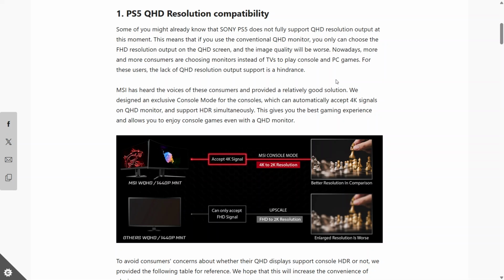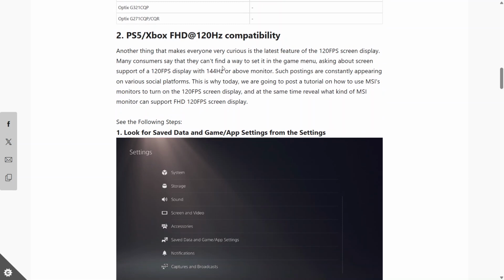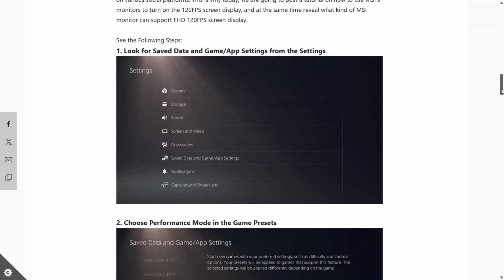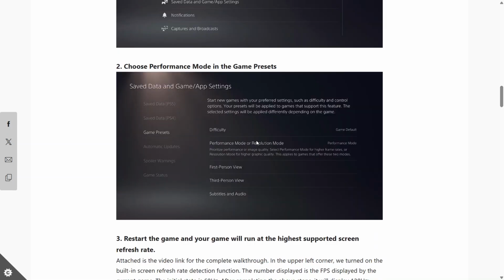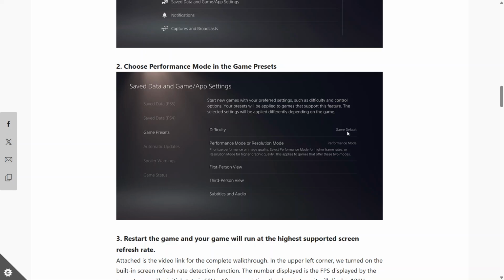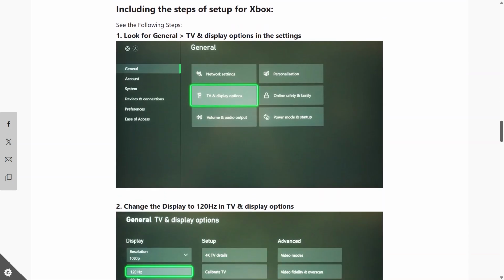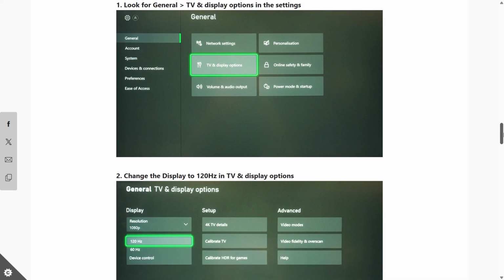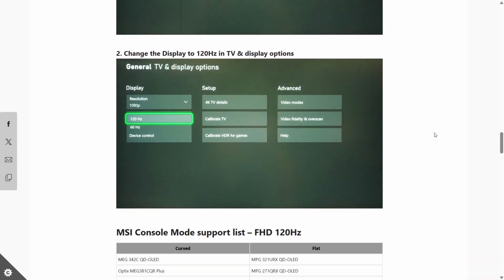How To Enable Console Mode On MSI Monitor: Easy Step By Step